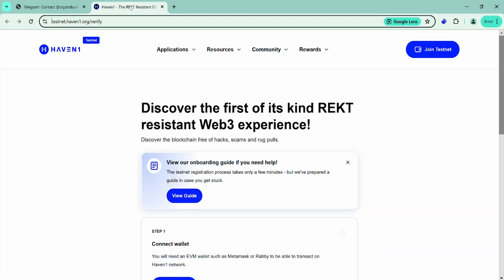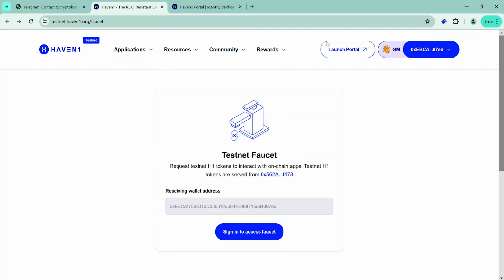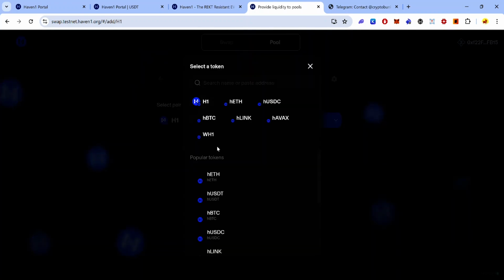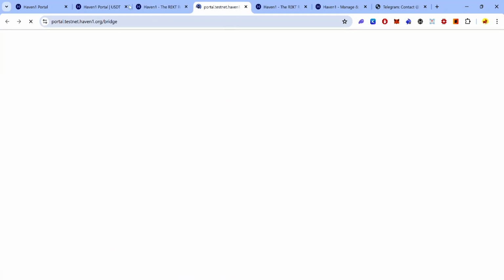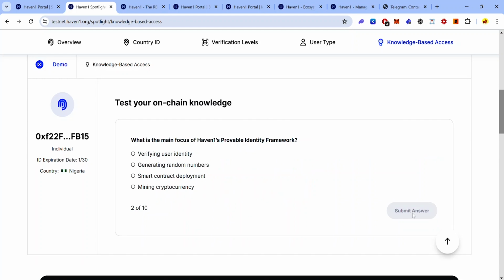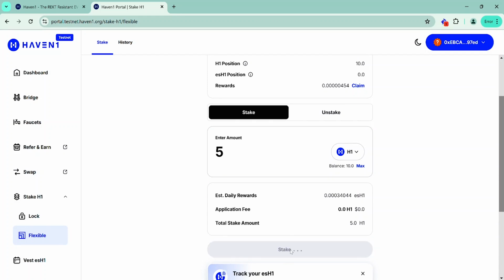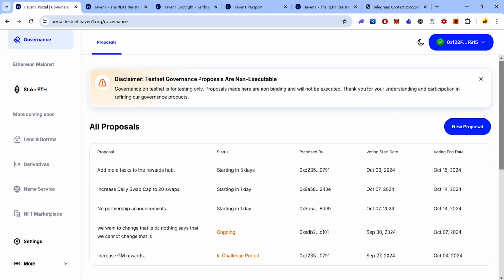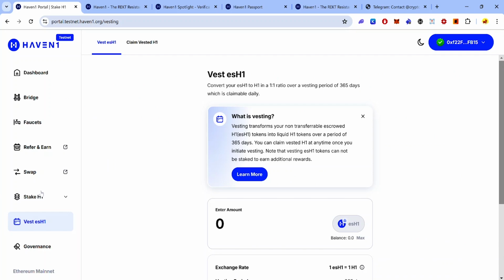Haven1 Testnet Tutorial: How to Join the Haven1 Testnet & Qualify for the Haven1 Airdrop Withdrawal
The ultimate Haven1 testnet guide: Discover everything you need to know about the Haven1 testnet airdrop including the Haven1 quiz answers

0:00 - Intro
2:00 - Complete your KYC
4:05 - Claim test tokens
5:43 - Swap tokens
6:40 - Provide liquidity
8:37 - Set up 2FA
9:33 - Check in daily
10:09 - Bridge tokens
12:00 - Engage with Haven1 Passport demo apps
13:13 - Complete the Haven1 quiz
15:54 - Stake tokens (Locked & Flexible)
20:05 - Create or vote on proposals
22:13 - Bid on NFT auctions

👉 Sign up and claim 1,000 gems with my invite code: h3RN0hdExI

Get the latest Haven1 testnet updates🚨

BONUS 🎁🎁🎁